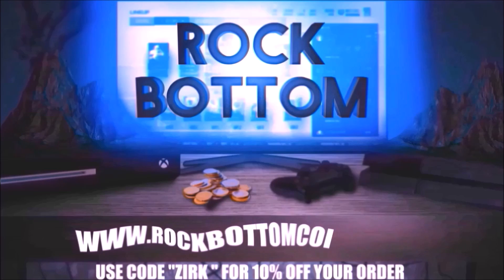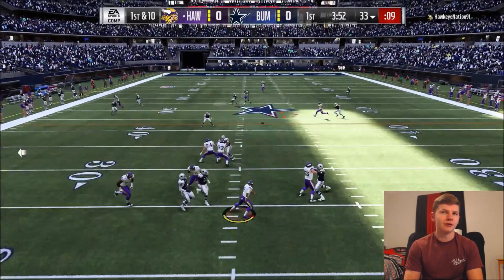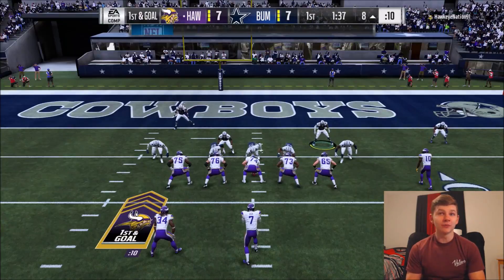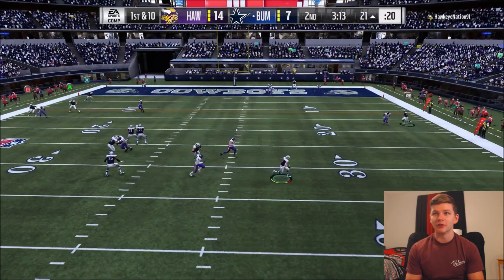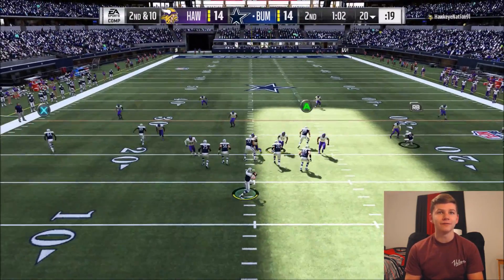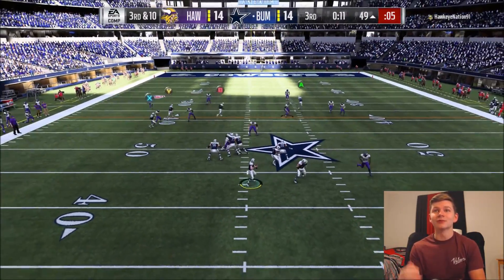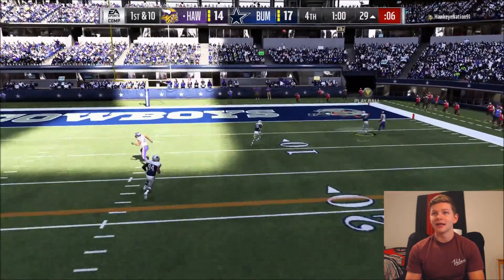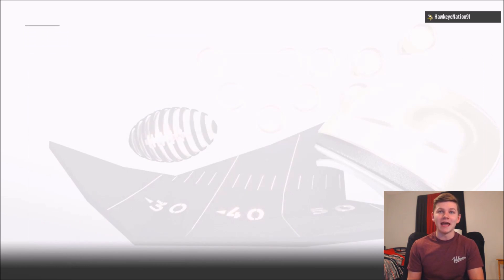99 OVERALL TOTY DREW BREES GAMEPLAY! TOTY DREW BREES! | MADDEN 19 ULTIMATE TEAM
99 OVERALL TOTY DREW BREES GAMEPLAY! TOTY DREW BREES!
99 OVERALL TOTY DREW BREES GAMEPLAY! TOTY DREW BREES! | MADDEN 19 ULTIMATE TEAM
99 OVERALL TOTY DREW BREES GAMEPLAY! TOTY DREW BREES! | MADDEN 19 ULTIMATE TEAM
99 OVERALL TOTY DREW BREES GAMEPLAY! TOTY DREW BREES! | MADDEN 19 ULTIMATE TEAM